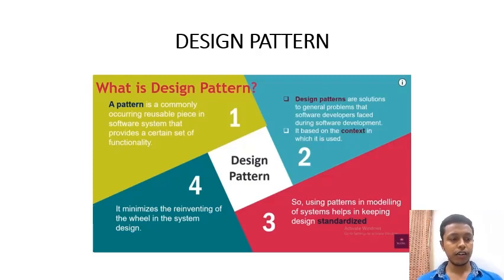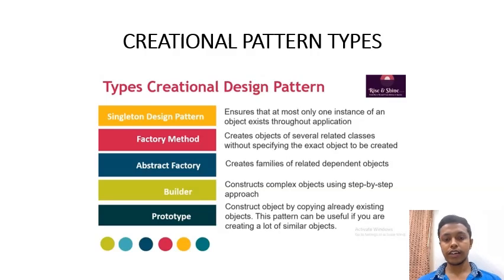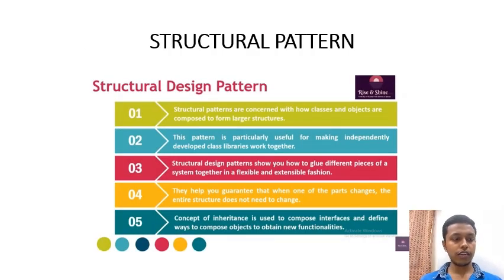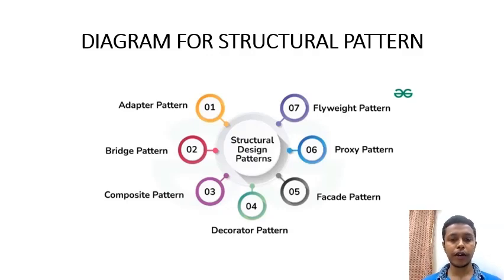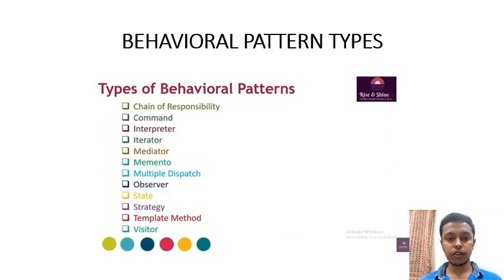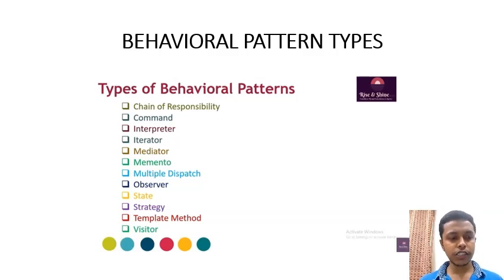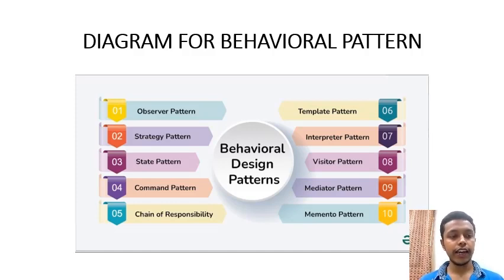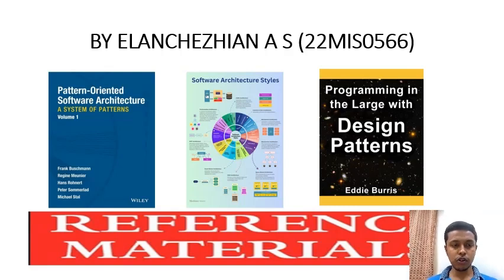DESIGN PATTERNS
Digital Assessment for Design Pattern